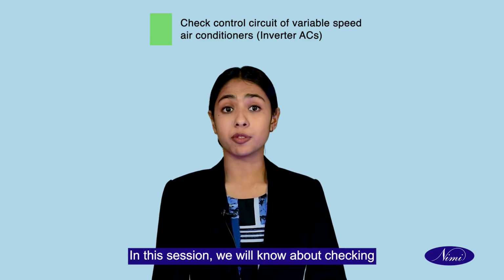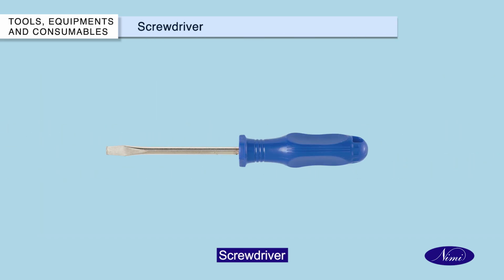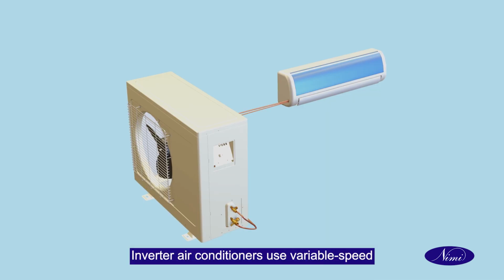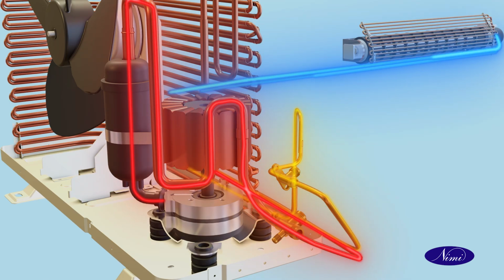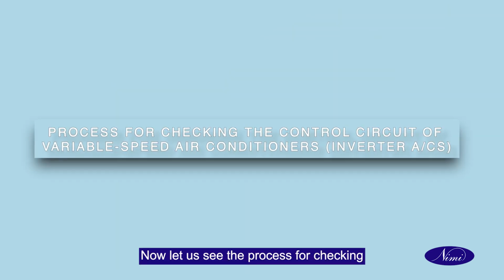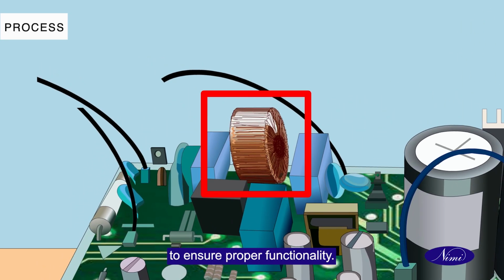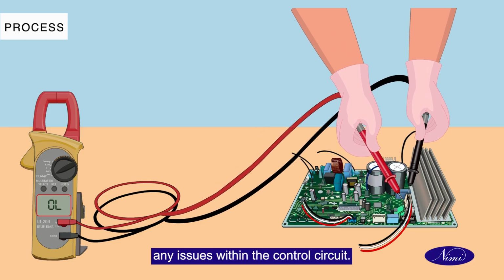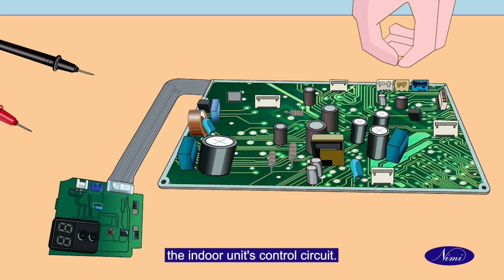Check control circuit of variable speed air conditioners (INVERTER ACs) | NIMI | DIGITAL | ENGLISH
NIMI - Government of India Presents: Check Control Circuit of Variable Speed Air Conditioners (INVERTER ACs)!

We’re back with another insightful and skill-enhancing video designed for the ITI ecosystem and vocational education sector!

In this video, you will learn about the control circuit of variable speed air conditioners (INVERTER ACs). Understanding these circuits is crucial for troubleshooting faults, performing maintenance, and ensuring optimal efficiency in modern cooling systems.

Time Stamps:
0:00 - Title
0:09 - Introduction
0:26 - Objectives
0:58 - Tools, equipment and consumables
1:37 - Preparations
5:20 - Process
5:32 - Task - 1 Check control circuit of inverter AC outdoor unit
7:02 - Task - 2 Check control circuit of inverter AC indoor unit
8:05 - Recap

We ensure easy-to-understand ENGLISH,  detailed demonstrations, and self-paced learning to enhance your technical expertise in air conditioning technology!

🔔 Don’t Miss Out! Your support helps us continue providing high-quality training resources for your professional growth!